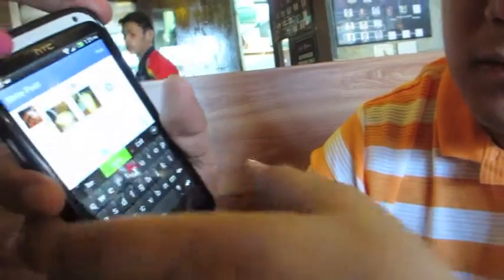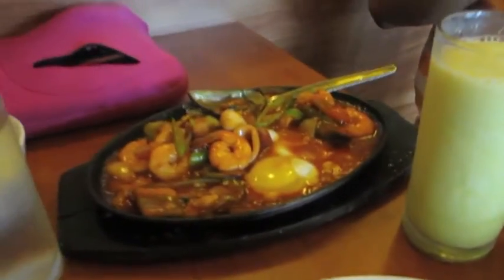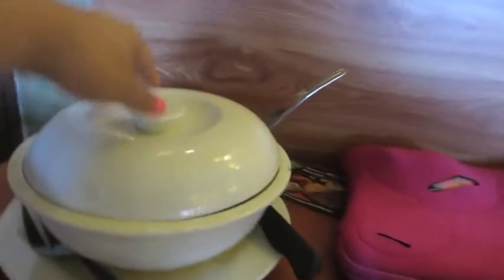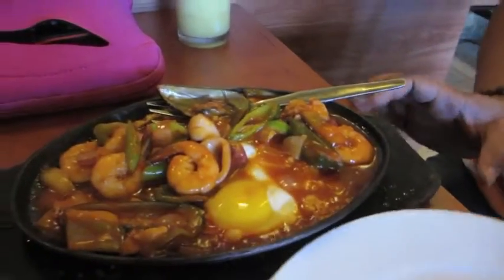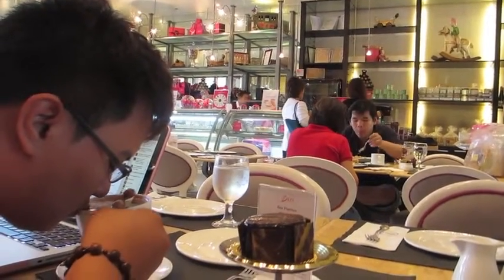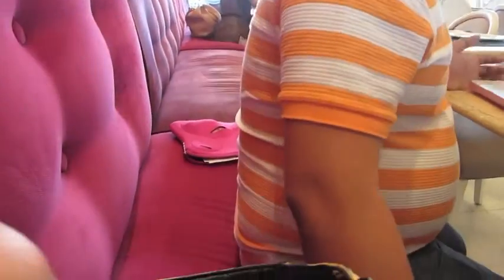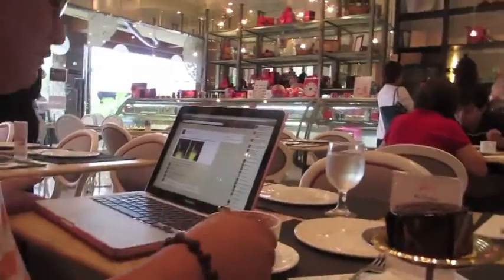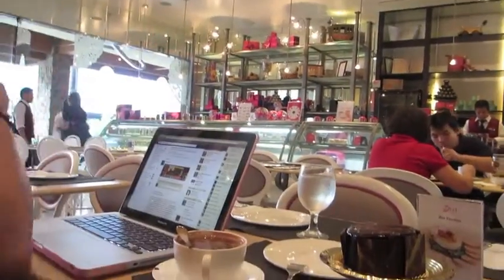eat eat eat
"The purpose of life is to live it, to taste experience to the utmost, to reach out eagerly and without fear for newer and richer experience."
― Eleanor Roosevelt

keek username: angelarjane

wechat: angelarjane